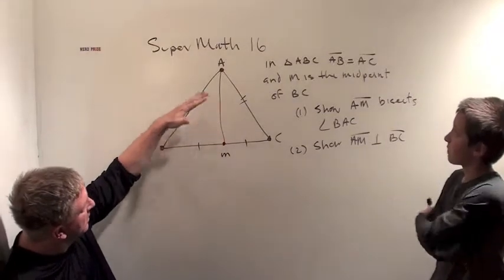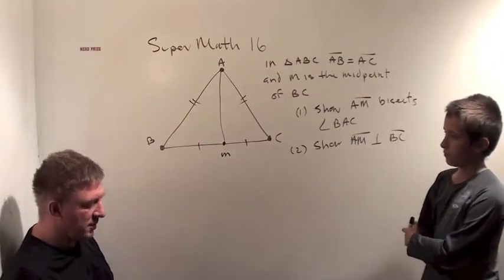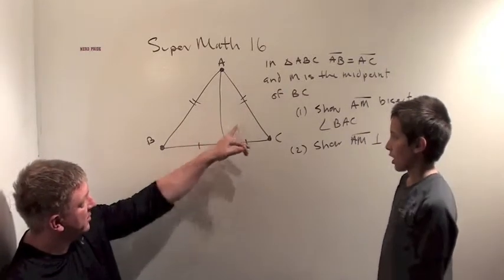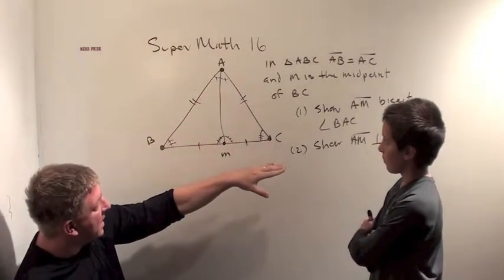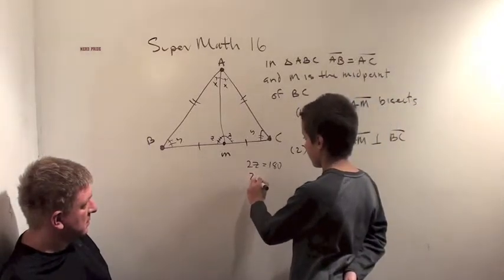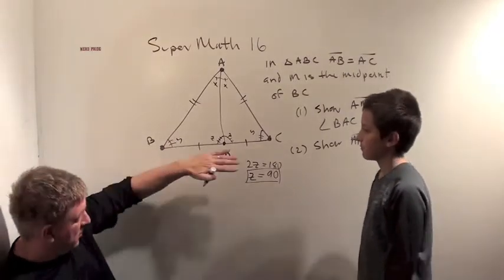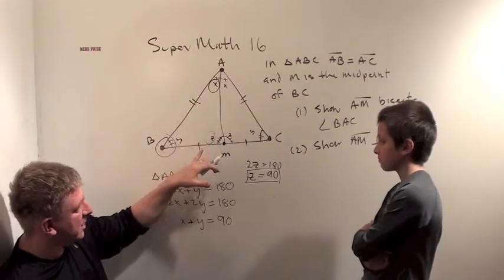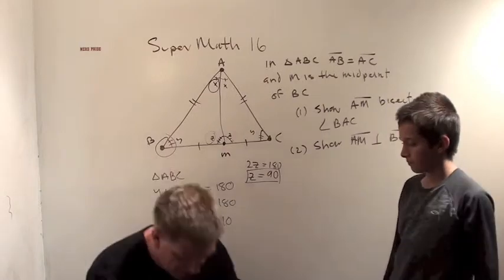SuperMath16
A basic proof using the idea of side-side-side congruence